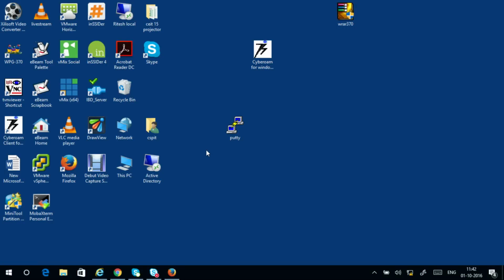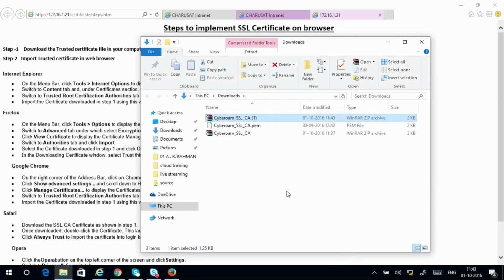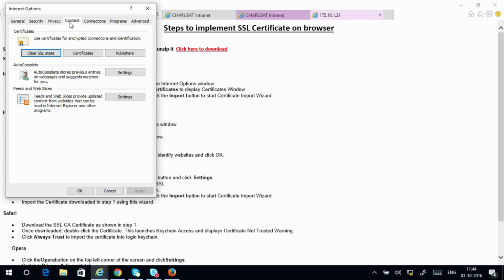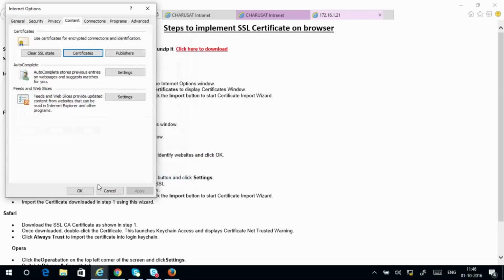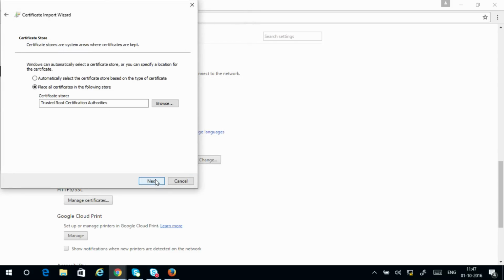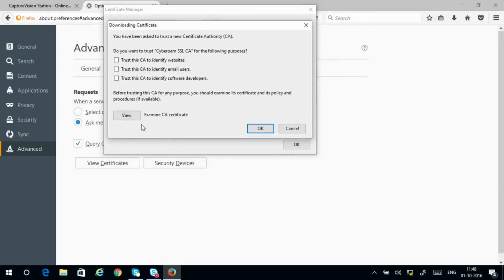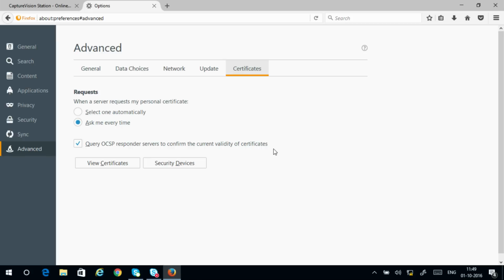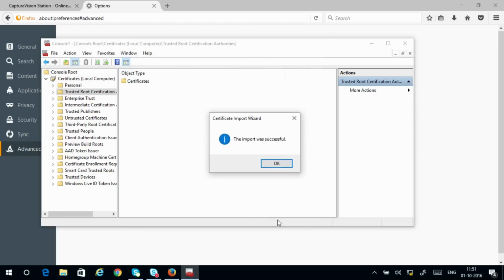ssl certificate integration in chrome, IE and firefox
This video will help you to integrate SSL certificate in Chrome, IE and Firefox